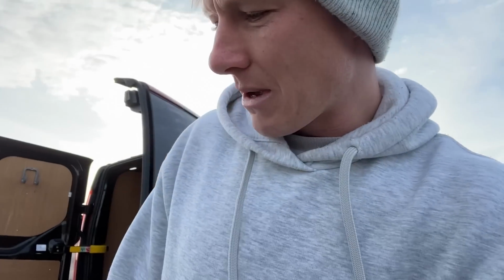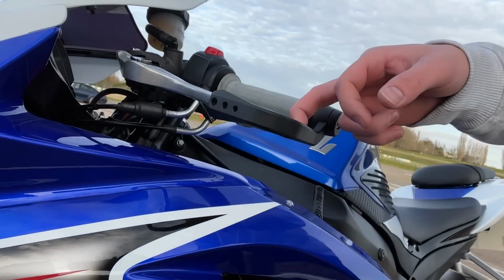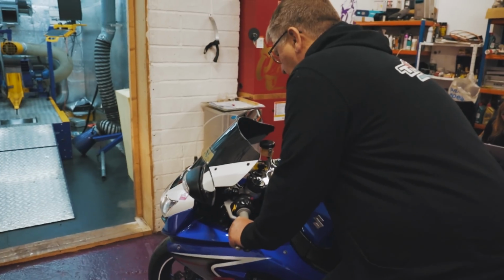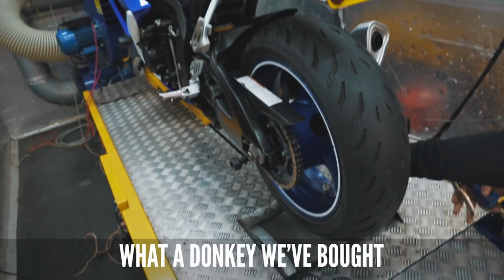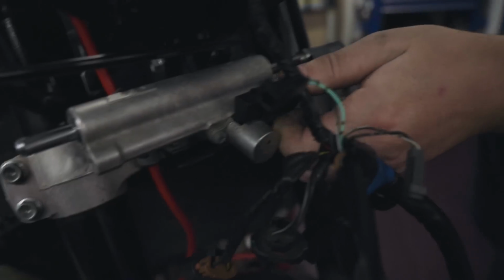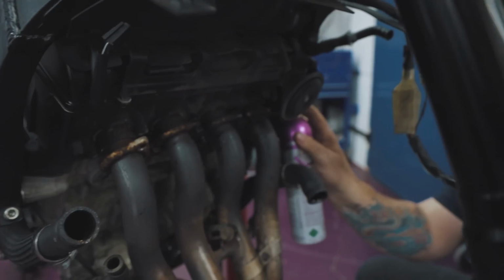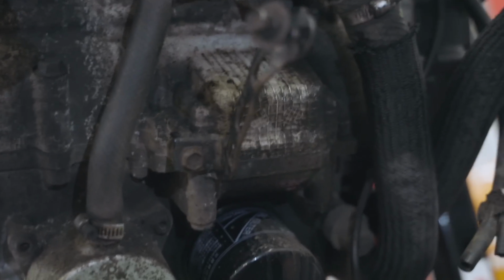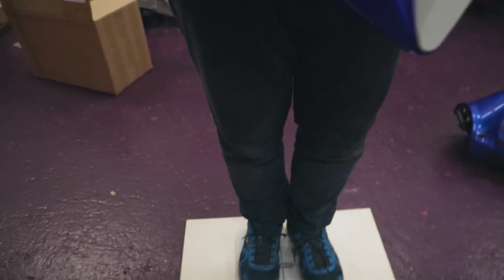I Had A Disaster! £10,000 Trackday Build Goes Wrong With Ruroc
I Had A Disaster! £10,000 Trackday Build Goes Wrong With Ruroc. This week I strip my Ruroc Trackday bike build. I have a disaster and find all sorts of problems that I need to fix. We strip the bike back to see what we need to change and upgrade.

RIDING GEAR I USE
🧤 Handy Glove Dryer
Alpinestars Leathers
Alpinestars Gear Bag
Alpinestars Back Pack